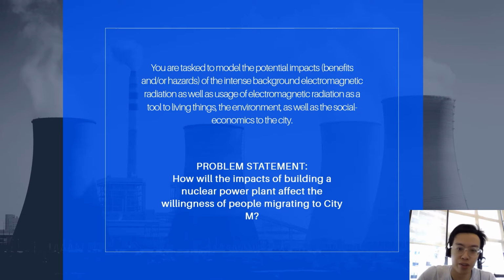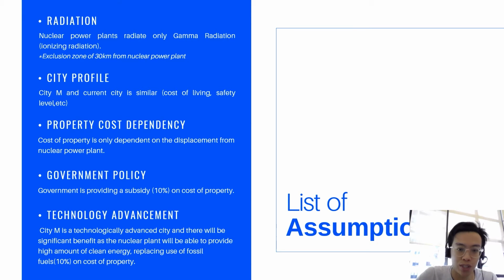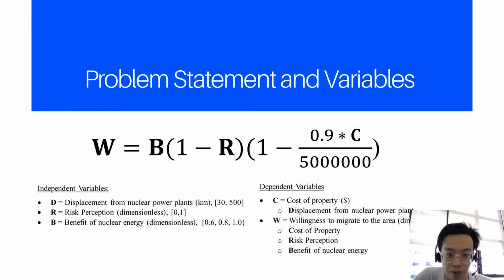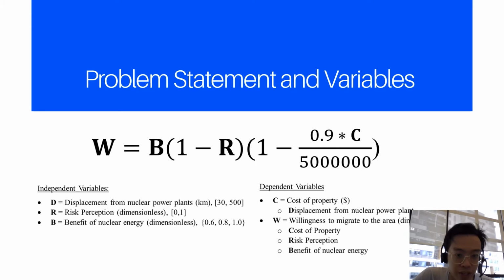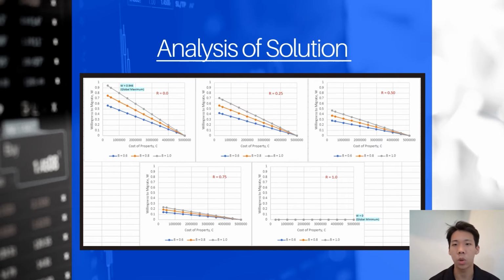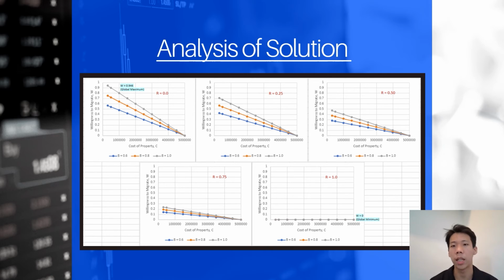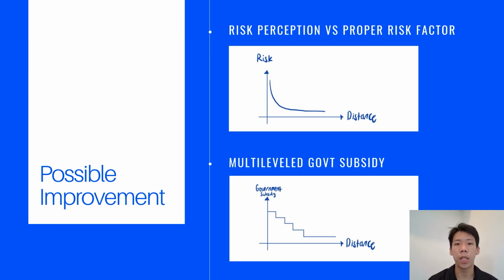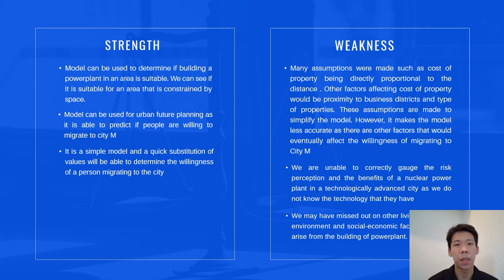SUTD Math 1D Project - Group 6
Hi, my name are Afiq and JunBin.
Please follow our instagram:
@afiqz_ (Good Boy, Devout Religious, NO PORK NO LARD)
@jbongbong_ (Handsome Lad, Strong Muscle, NO PAIN NO GAIN)